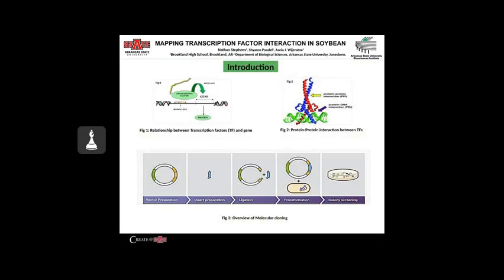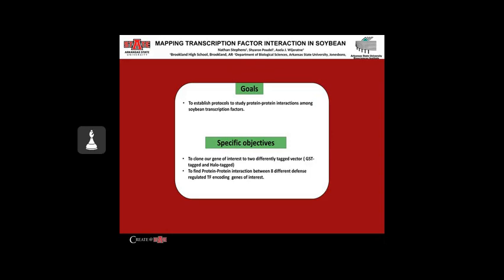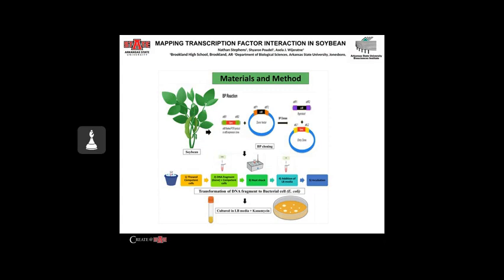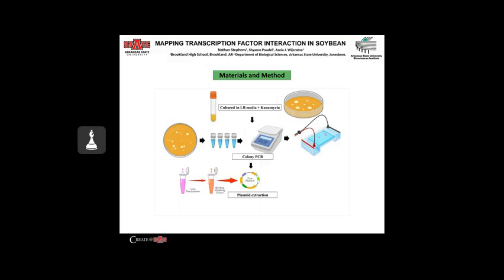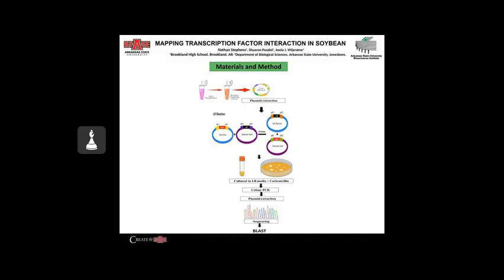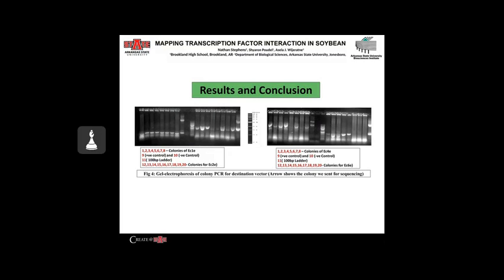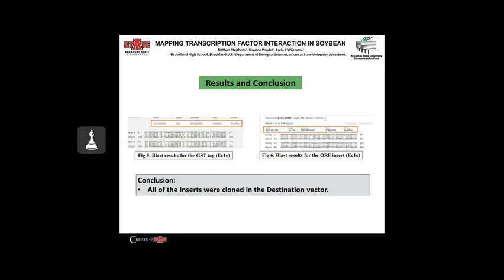Stephens_Nathan; Mapping transcription factor interaction in soybean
Mapping transcription factor interaction in soybean; Presented by Nathan Stephens in Create@AState 2020 Virtual Symposium for Student Research & Creativity; Dr. Asela Wijeratne, mentor